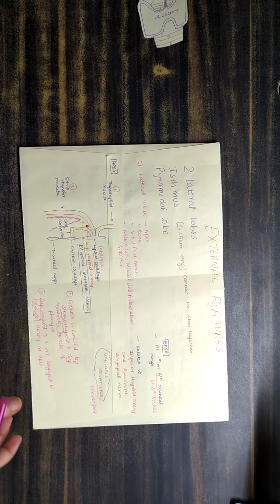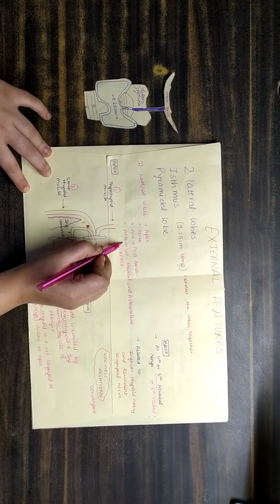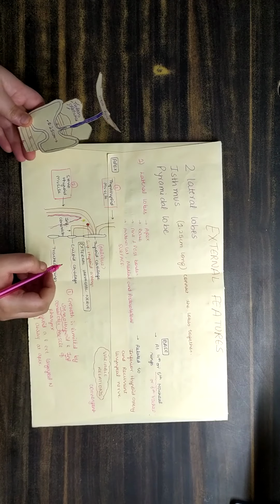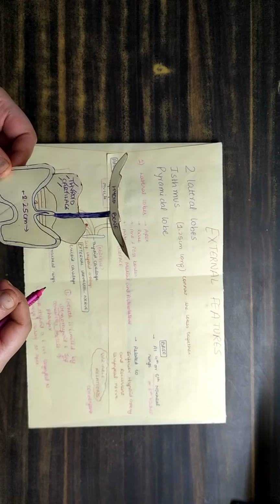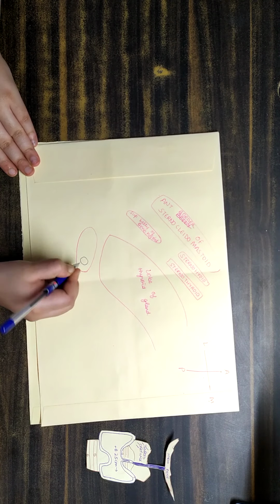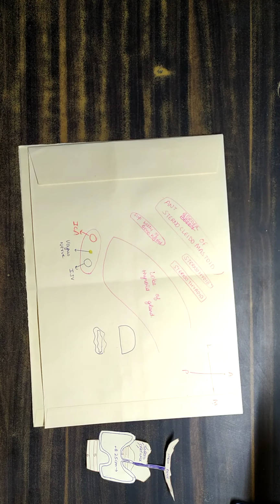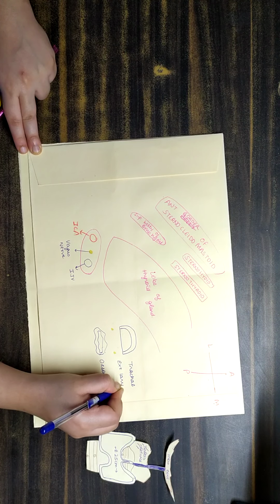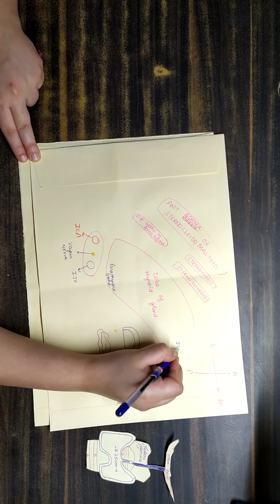STRUCTURE IN THE NECK- Thyroid Gland part 2/4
THYROID Gland anatomy
It deals with all the aspects of the gland important for University exams as a 10 marker.